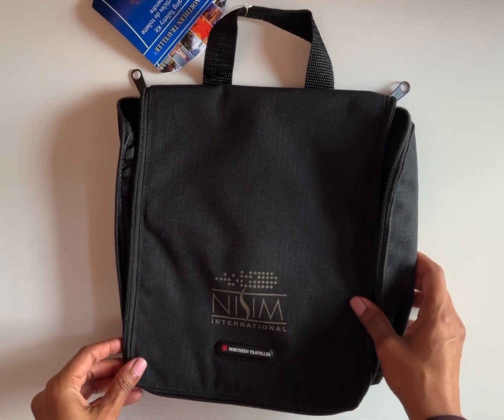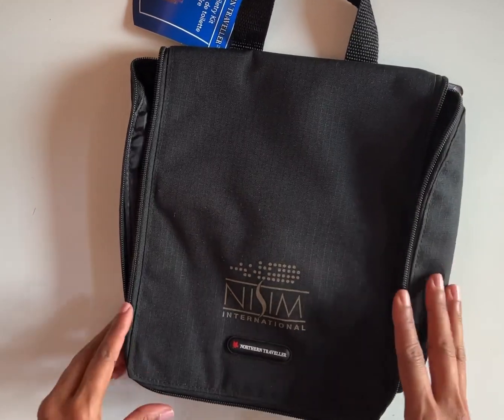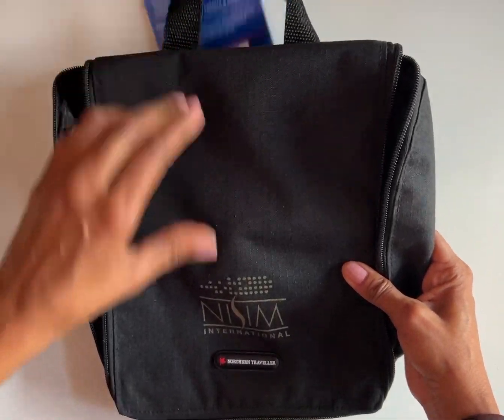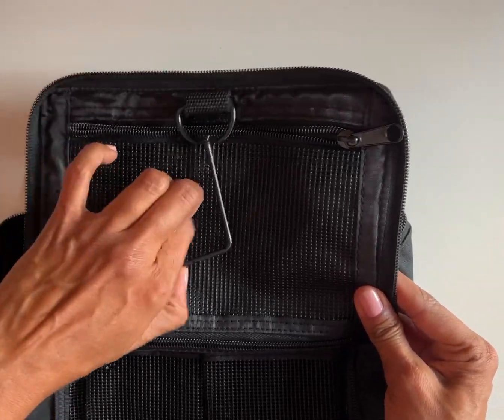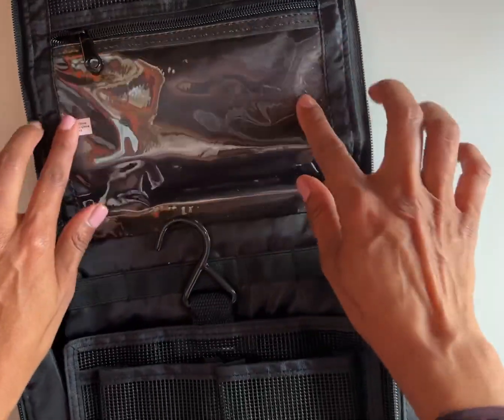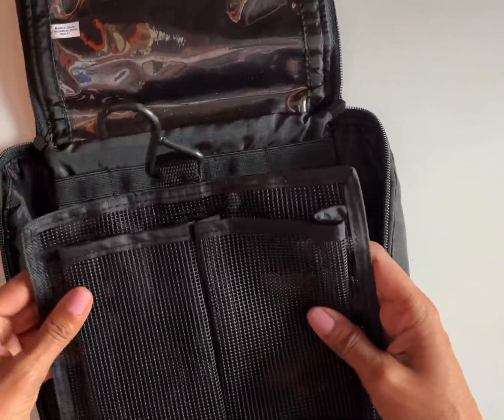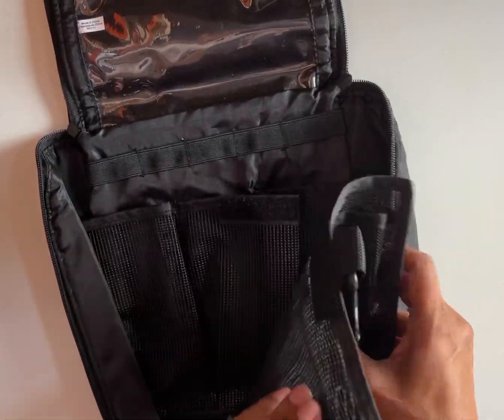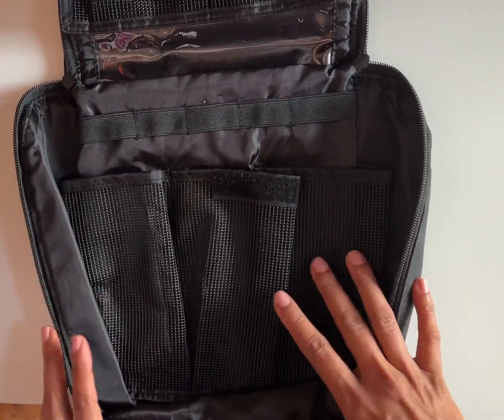Nisim toiletry, travel wash bag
Nisim Hanging Toiletry Kit
Engineered for organization, this hanging toiletry bag is perfect for storing your daily grooming products. Use at home, gym or while travelling.

To use, just open and hang on the door, shower rod or towel bar. With 2 well sized zippered compartments and 3 divided pockets for full size bottles, this really is the answer for all your travel needs.

Made for Nisim, Canada by Northern Traveller.

Bag measures approximately 23 x 25cm when closed.

Features:
Instant set-up for toiletries; no need to unpack this bag.
Detachable, instant -dry mesh pouch can be put directly into shower (pouch hangs over showerhead & holds shampoo and conditioner)
Bag hooks onto the bathroom door